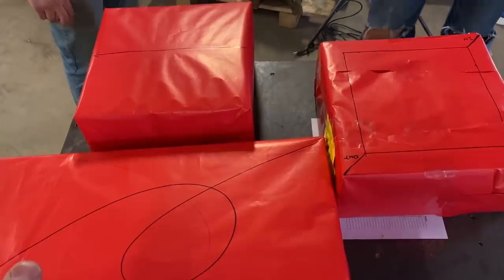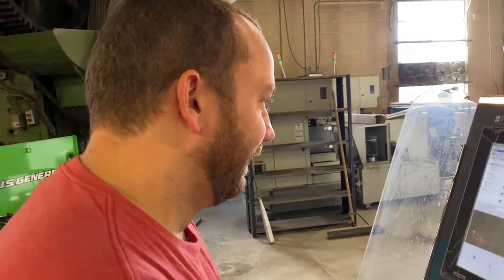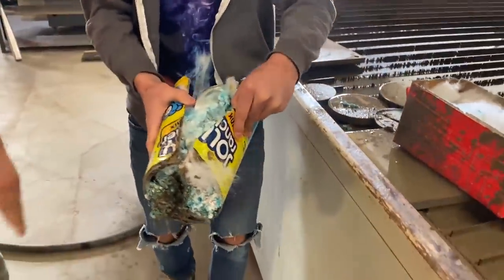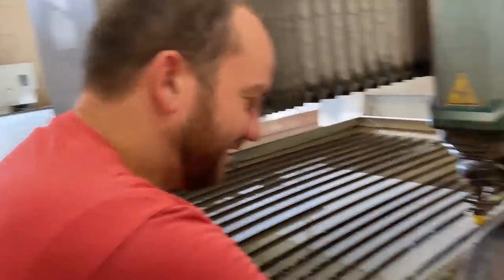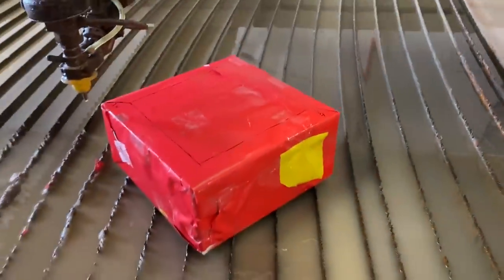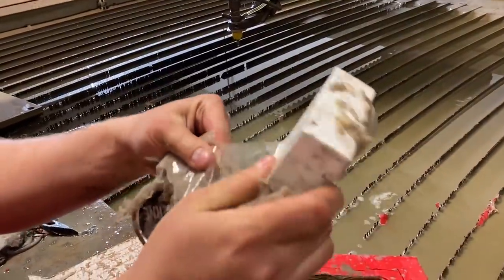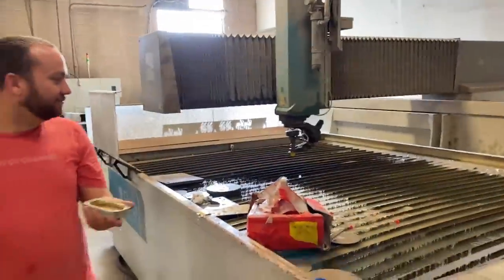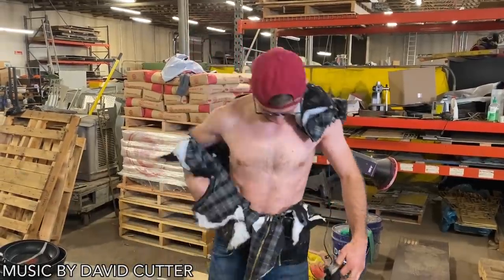Opening Secret Santa Mystery Box With A 60,000 PSI Waterjet